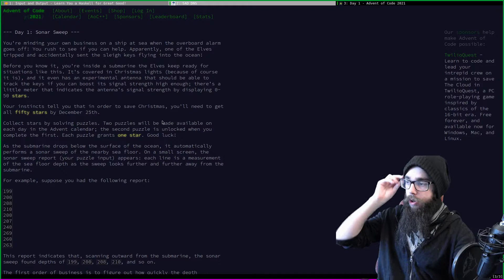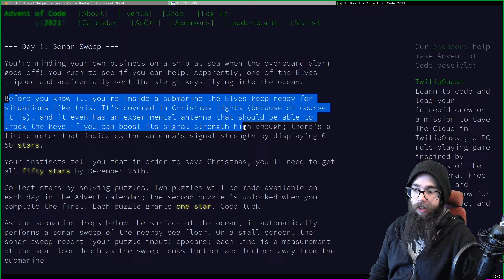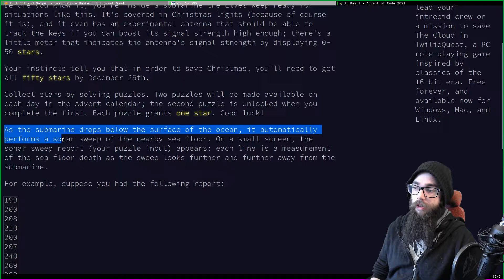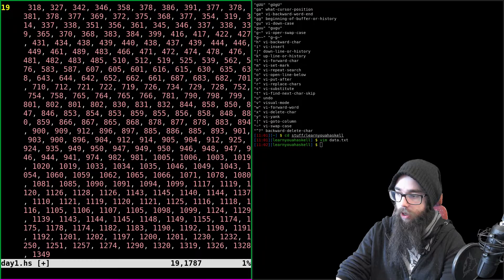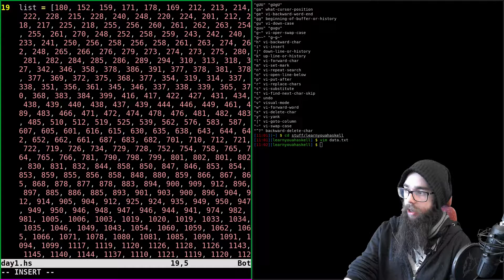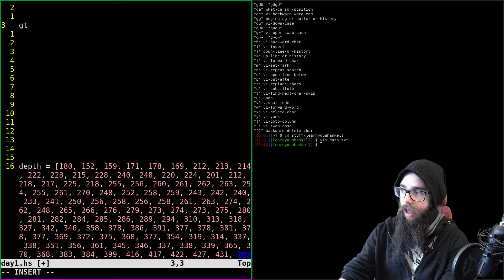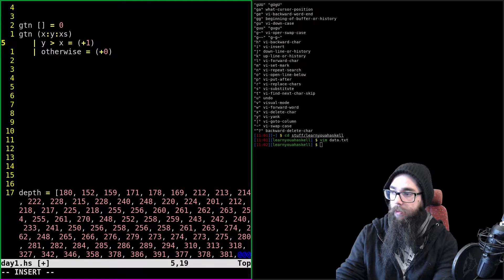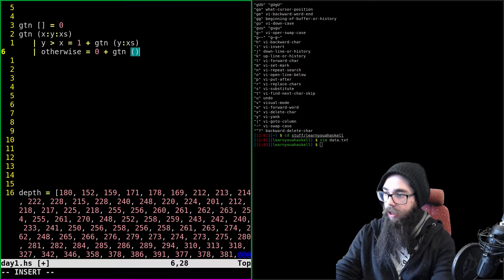Advent of Code 2021 in Haskell 1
Going through the tutorial for learning the programming language Haskell
08:00 - 12:00 cet/cest every day at